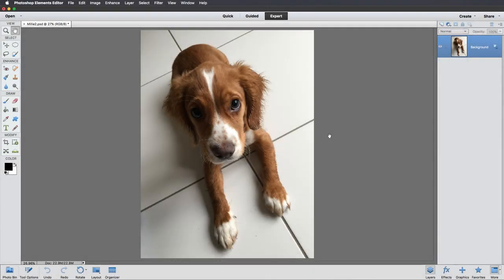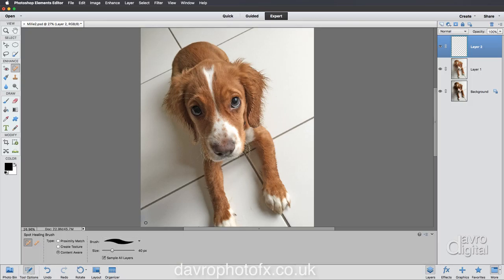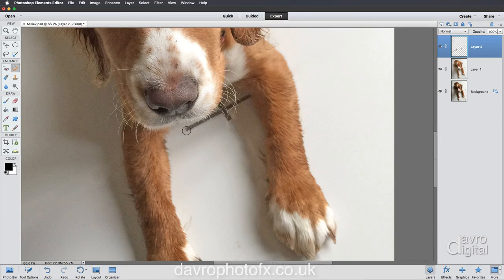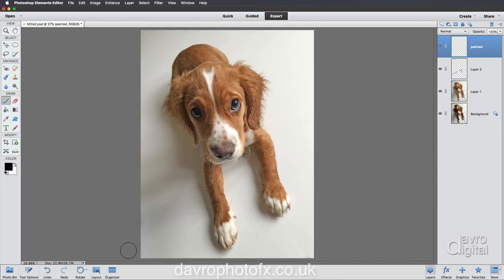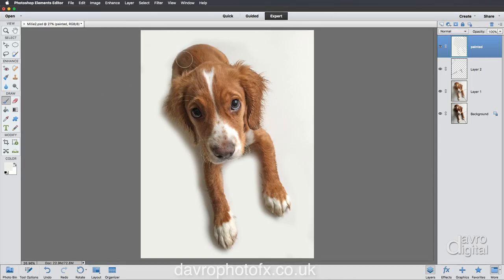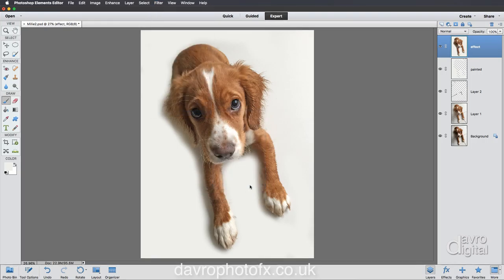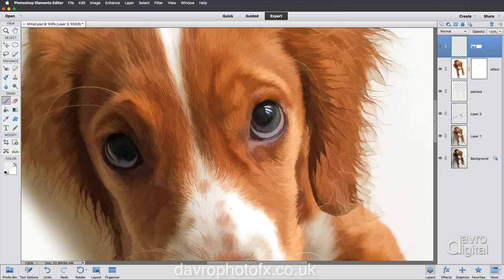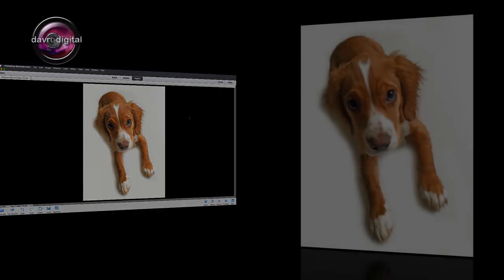Painterly effect Pet Portrait - Elements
A simple snap shot of our pet can be easily transformed into a painterly styled portrait. We first remove distractions, then paint in a new background and apply the painterly effect using Topaz Simplify.

- Layers
- Shadows and Highlights
- Spot Healing Tool
- Paint Brush
- Topaz Simplify
- Adding Texture
- Blend Modes, Masking

Get 15%off Topaz use davro15